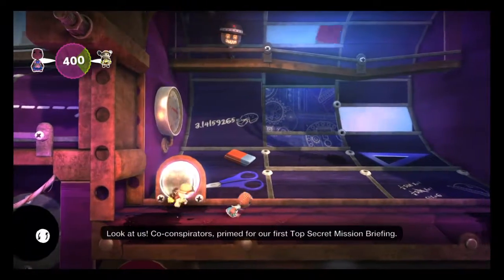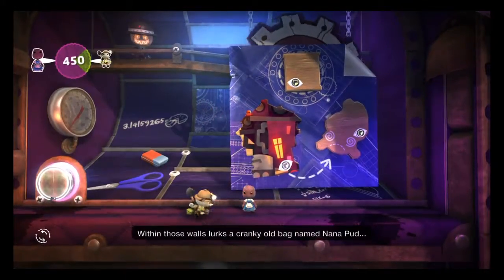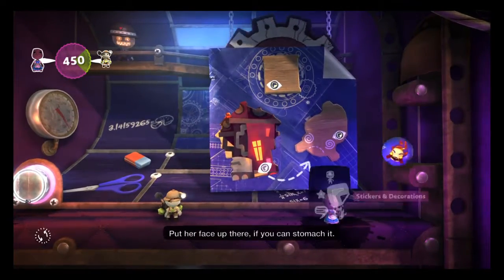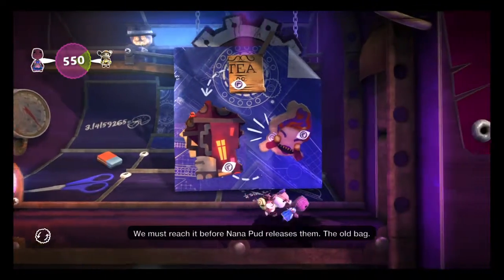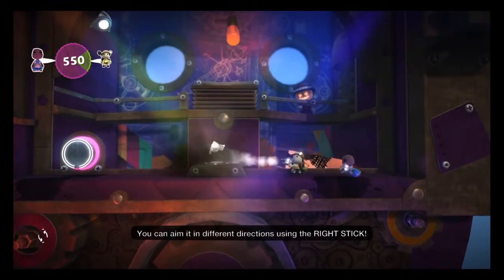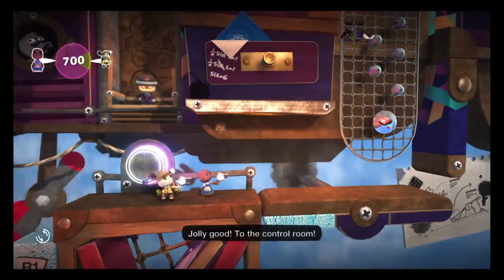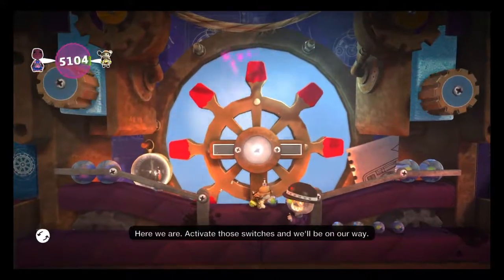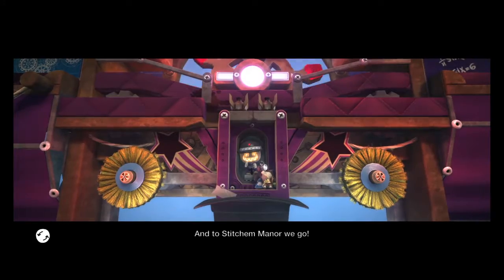LittleBigPlanet™3 Level 4